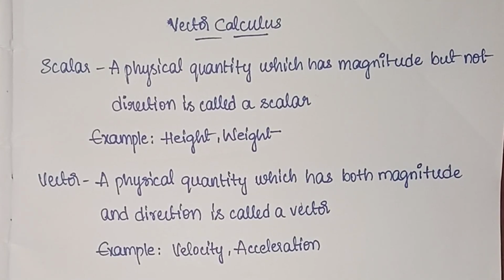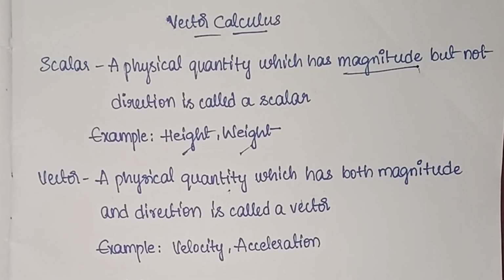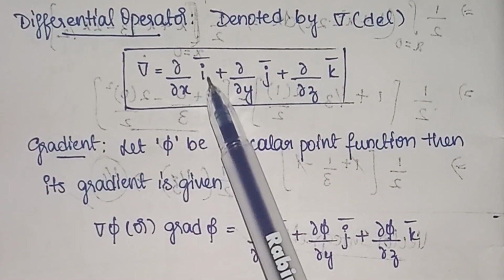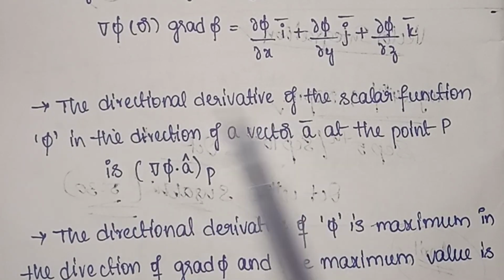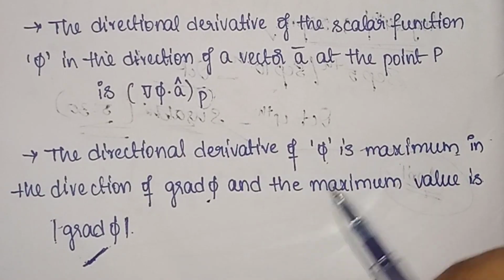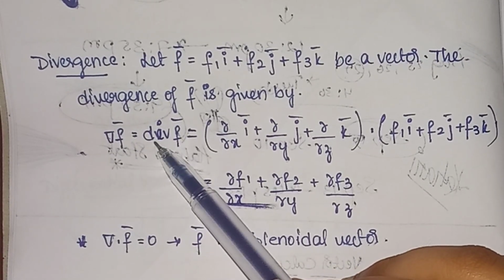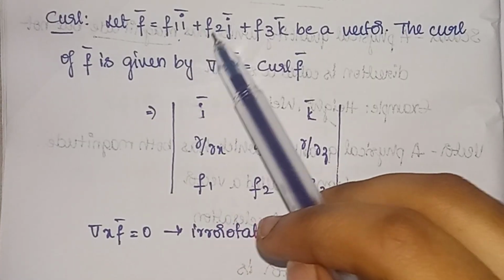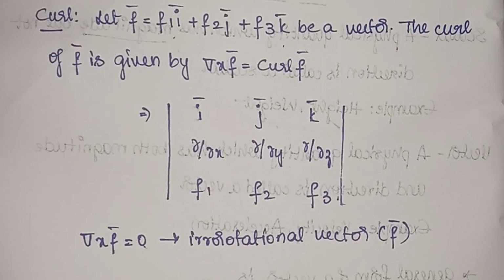Introduction To Vector Calculus | LACE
In this video, we dive into the fascinating world of Vector Calculus, a powerful mathematical tool used across physics, engineering, and advanced mathematics.

📌 What You'll Learn:

Basics of vectors and their representation
Vector fields and scalar fields

🧠 Whether you're a beginner looking to get started or someone brushing up on concepts, this video breaks down complex ideas into simple, easy-to-understand steps.

📚 Prerequisites:
Basic knowledge of calculus and linear algebra is recommended.

💡 Why Learn Vector Calculus?
Vector Calculus is essential for understanding electromagnetism, fluid dynamics, and modern machine learning techniques.